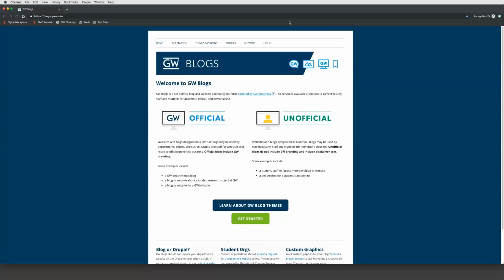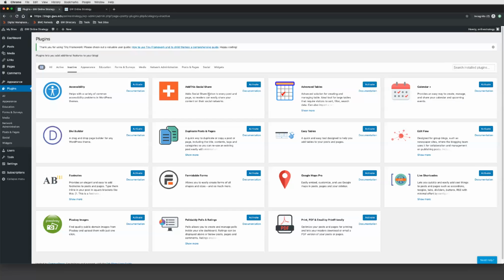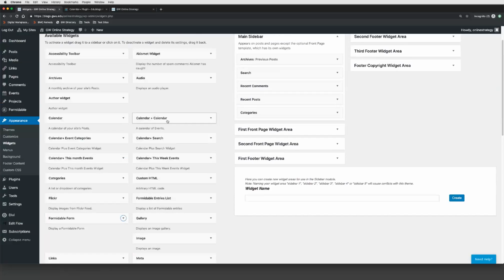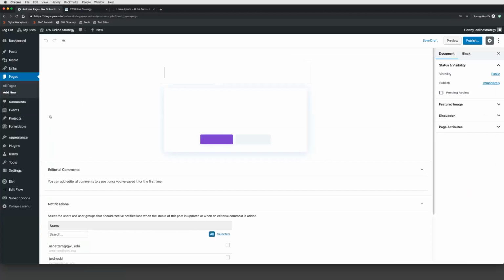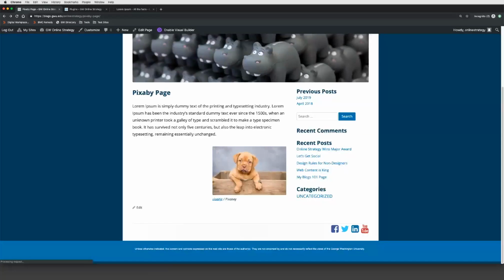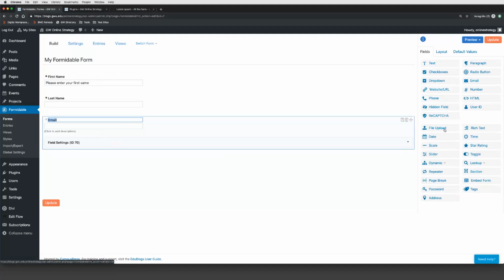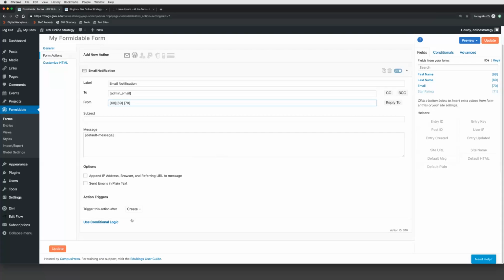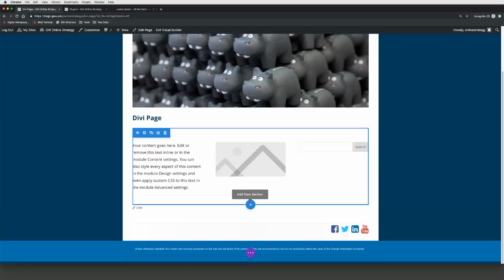Using Plugins in GW Blogs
Out of the box, WordPress websites are pretty basic, however, by enabling and using Plugins, site owners and content creators can add additional layers of usability and functionality to a WordPress website.

In this session, we reviewed:

• What the service is and who it's for
• What Plugins are
• How to access the plugins admin
• How to disable plugins
• What happens when plugins are deprecated
• Some of the most popular and useful plugins